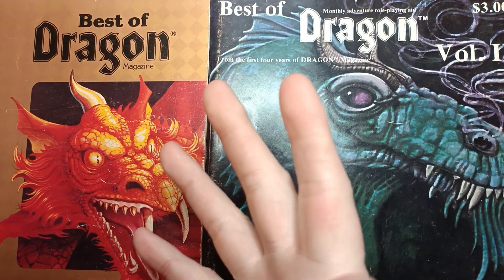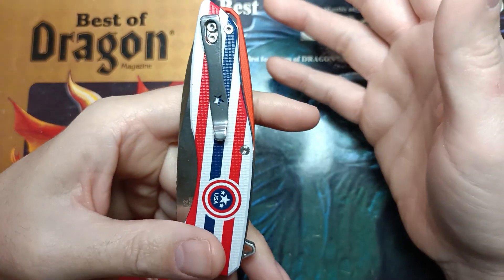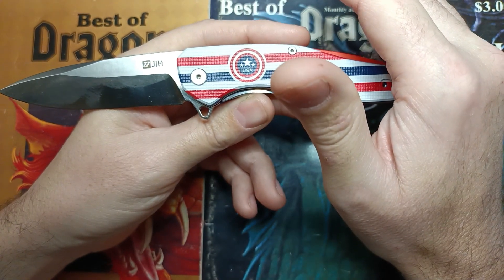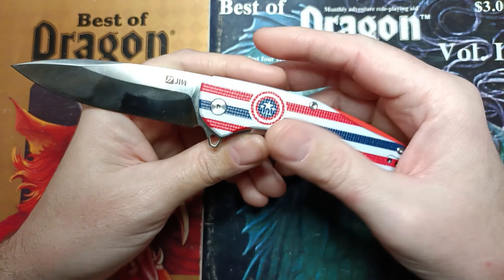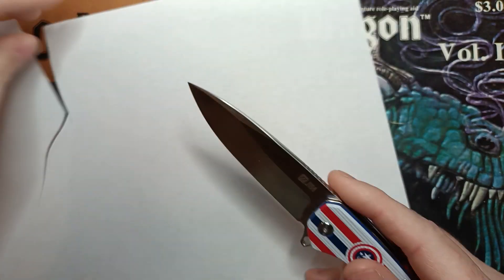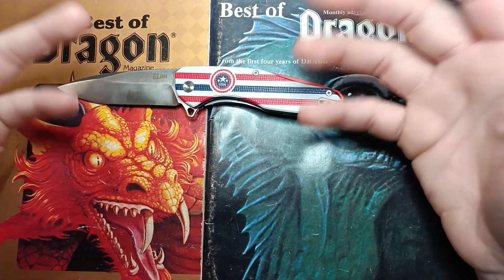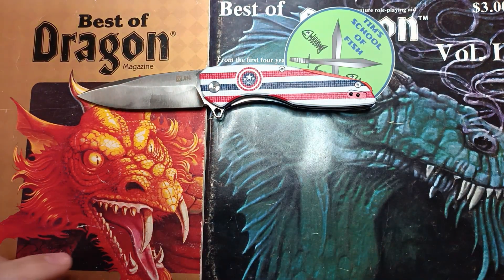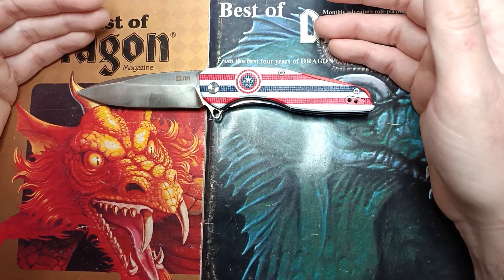Sooooooo about the Jin Captain kit knife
JIN Folding Knife Kit 3.5" D2 Blade Pocket Knife, EDC Knife for Men Women CAPTAIN Flipper Knife G10 Handle with Printing Tactical Knife JIN-009R